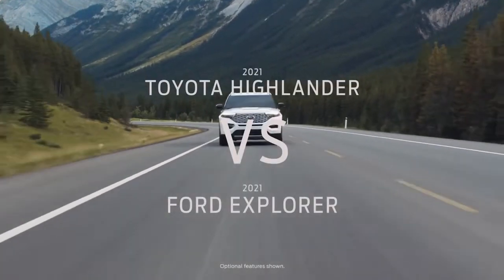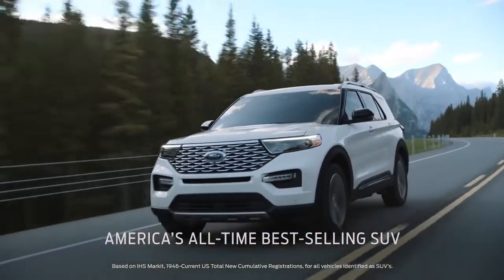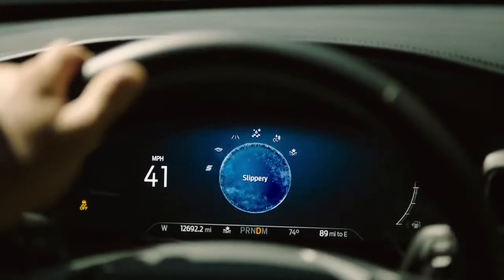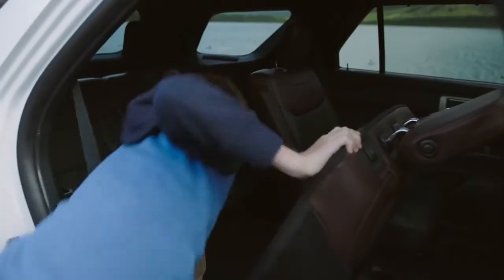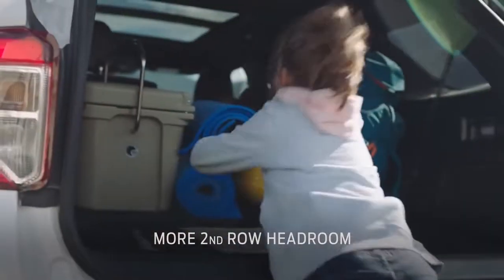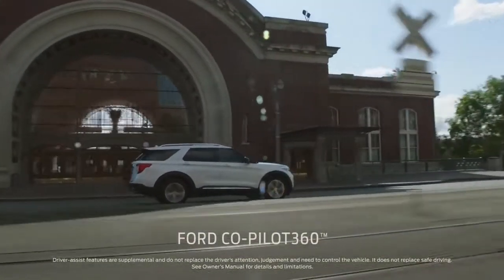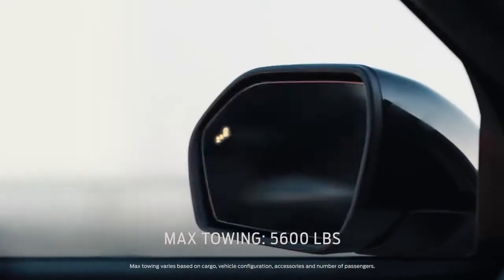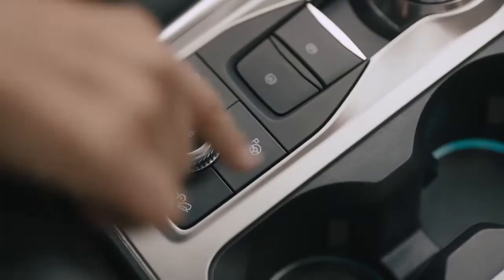2021 Ford Explorer sales Starke FL | 2021 Ford Explorer sales Palatka FL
2021 Ford Explorer

Looking for a great car buying experience in the Palatka  FL area? Want a reliable Ford? Come over to Beck Ford near Green Cove Springs  FL. Our friendly staff is ready to help you drive away in the car that you deserve. Beck Ford has one of the most extensive Ford inventory and selection to fit your budget and needs.  Our staff is a group of dedicated and trained experts when it comes to new or used Ford. Come visit us out today and see why Beck Ford is the top Ford dealership in the Palatka  FL area today!